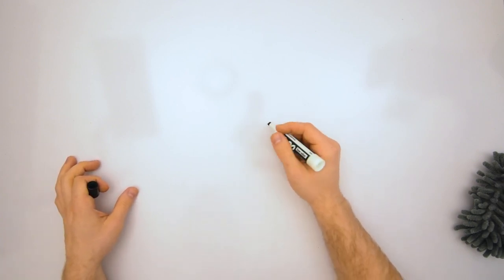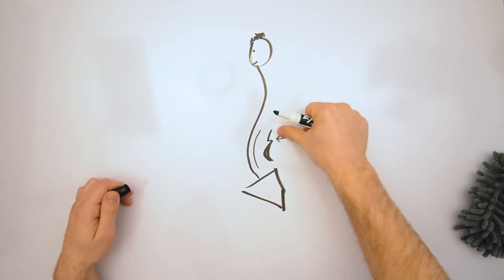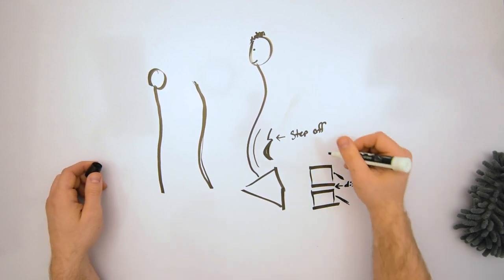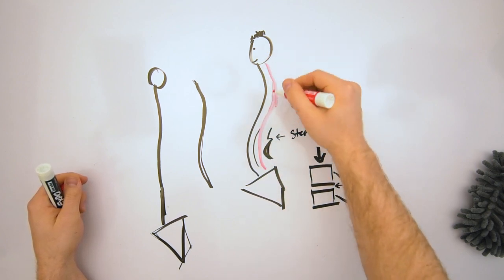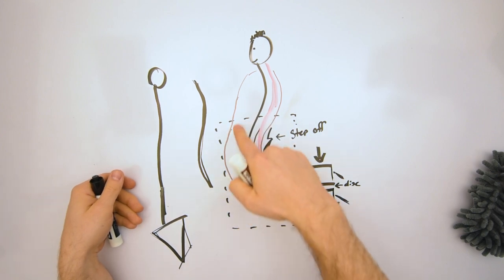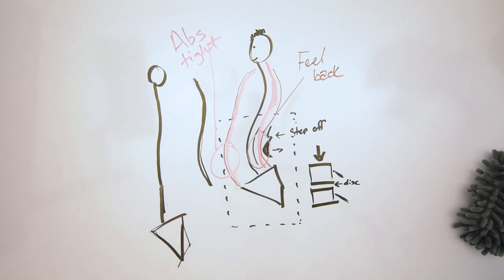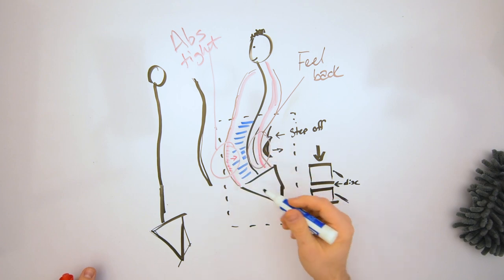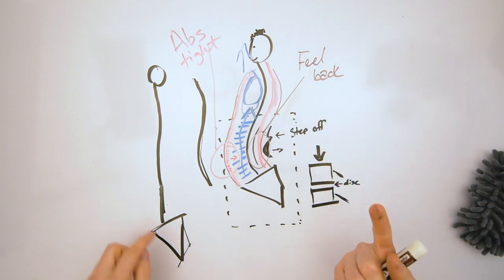The ONE Most Important Muscle Group for Spondylolysis and Spondylolisthesis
Spondies have trouble turning on this muscle group. Can you guess what it is?